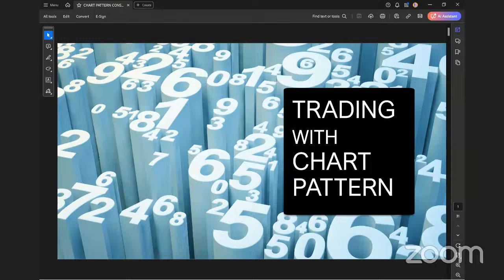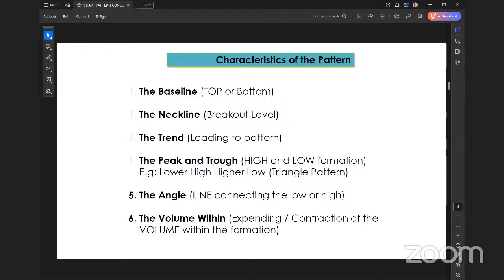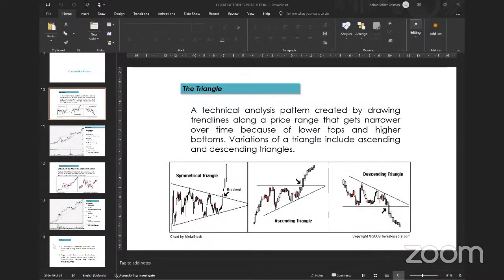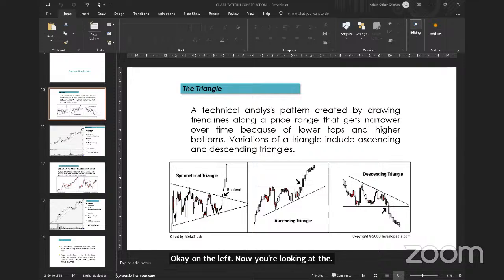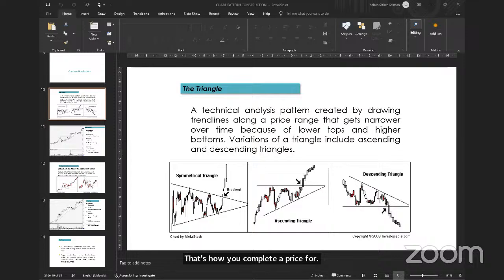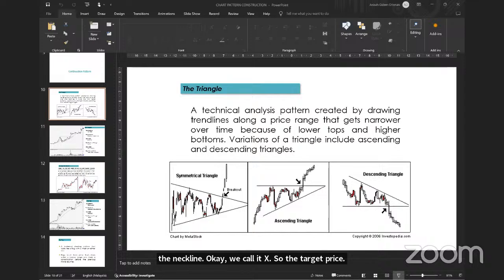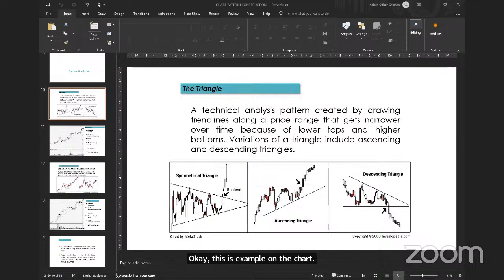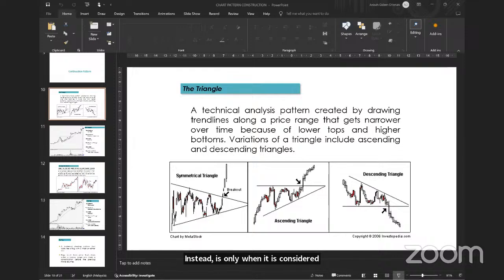Weekly Sunday Market Update